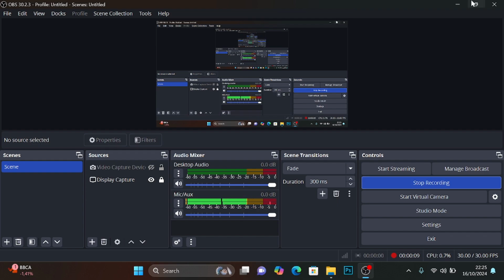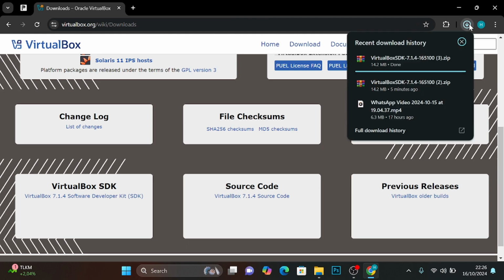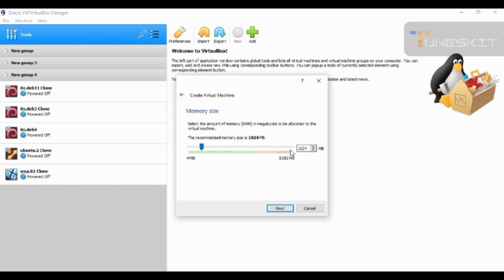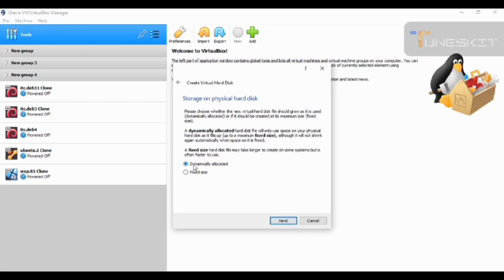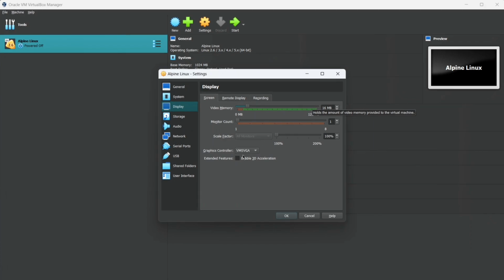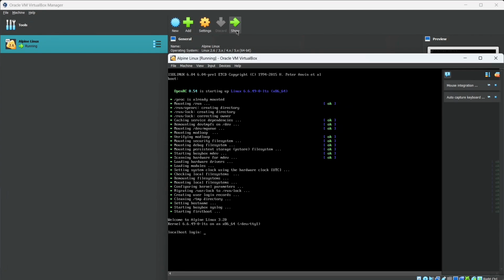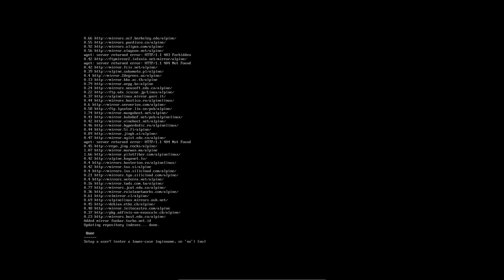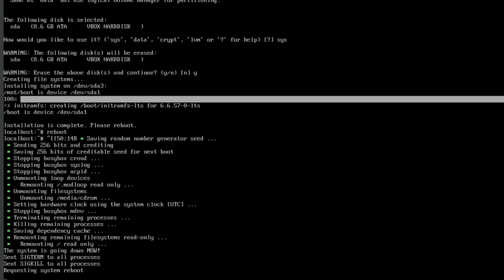Tutorial Alpine Linux || Kelompok Jenar (Alpin Linux)